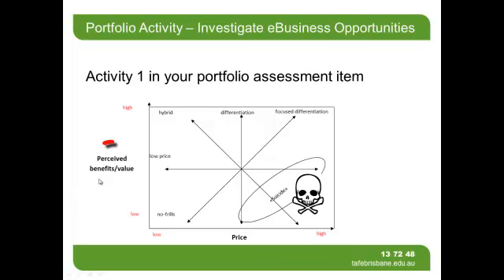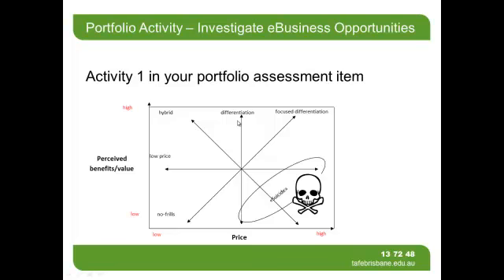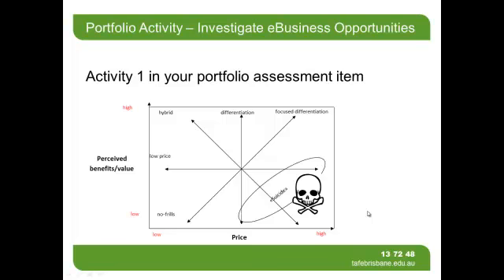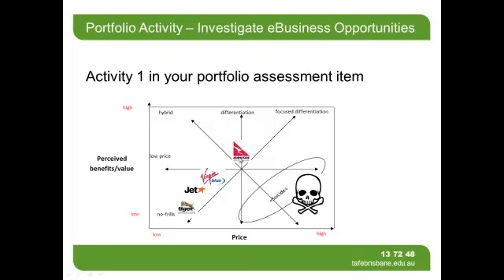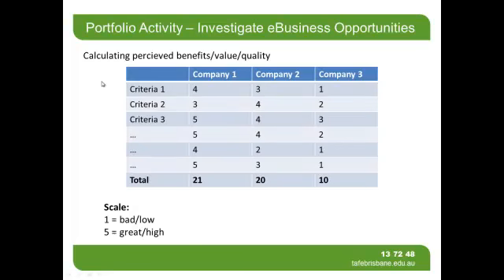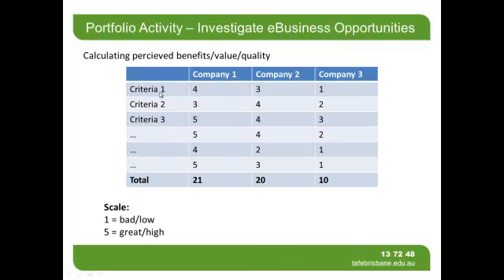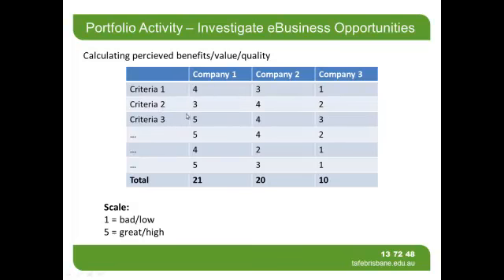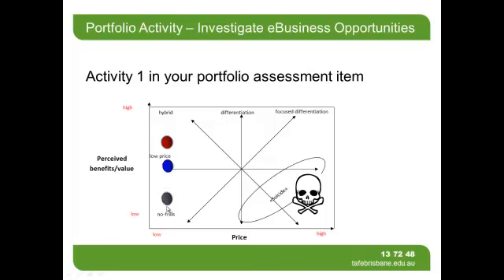Strategic Clock Demonstration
How to use a strategic clock for competitor analysis